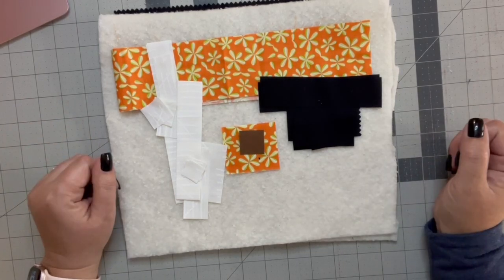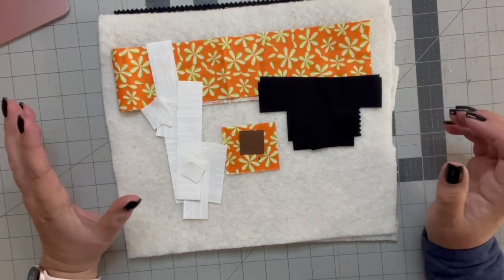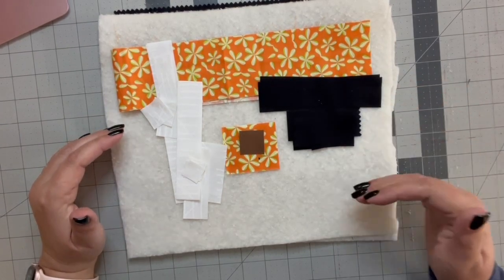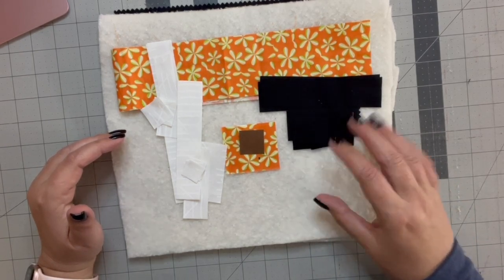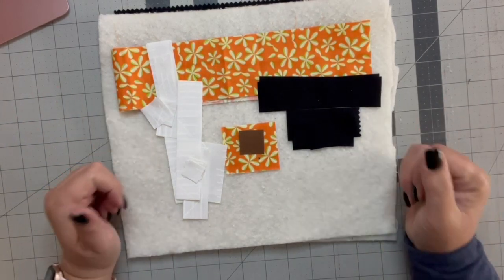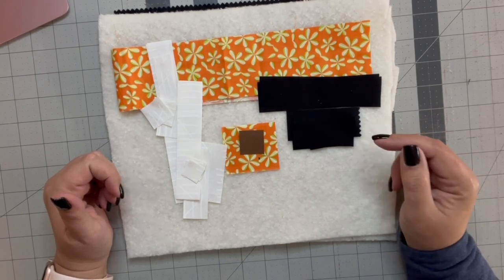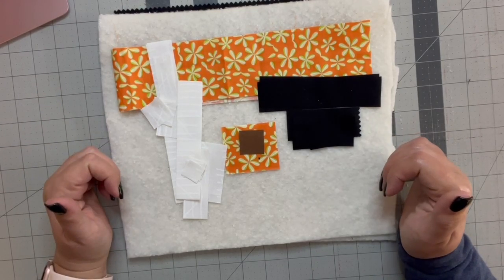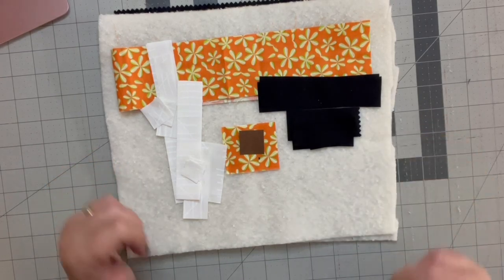Fall Mug Rug Tutorial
In this video, I show you how to make a cute Fall-themed mug rug.

To make the mug rug, you'll need to cut:

Orange (for the pumpkin):
- 1 rectangle 2" x 2 1/4"
- 1 strip 2 1/4" x 30" (binding)

Brown (for the pumpkin stem):
- 1 square 1" x 1"

Black (for the letters):
- 1 rectangle 1 1/4" x 3"
- 2 rectangles 2 1/2" x 1 1/4"
- 1 rectangle 1 1/4" x 1"
- 2 rectangles 1 1/4" x 5"

White (for the background):
- 1 rectangle 1 3/4" x 1"
- 1 rectangle 1 3/4" x 2 1/2"
- 2 rectangles 1" x 3"
- 2 squares 1" x 1"
- 1 rectangle 2" x 3/4"
- 3 rectangles 1" x 5"
- 2 rectangles 1" x 6 3/4"
- 4 squares 3/4"